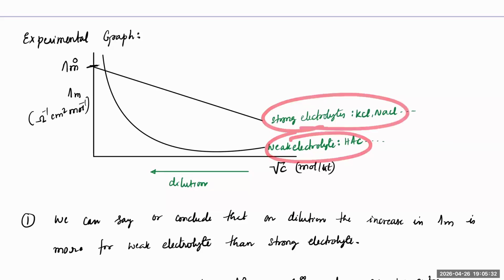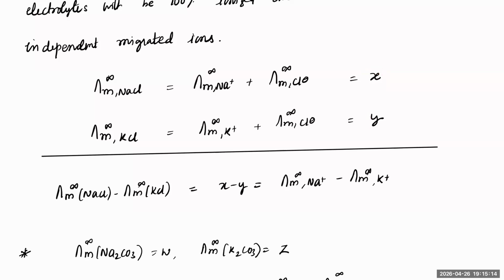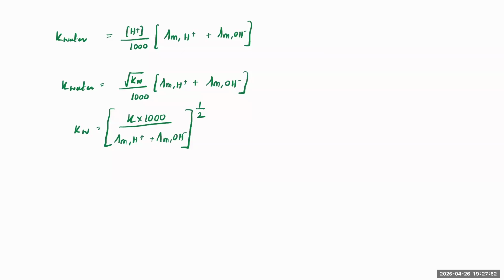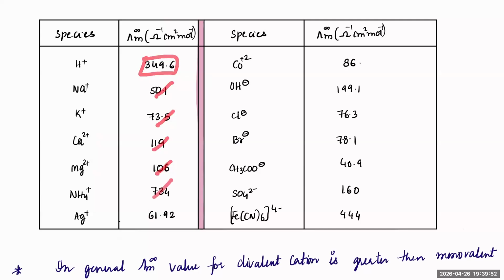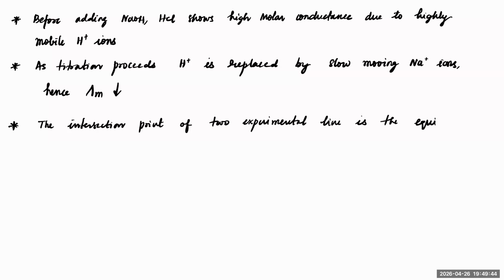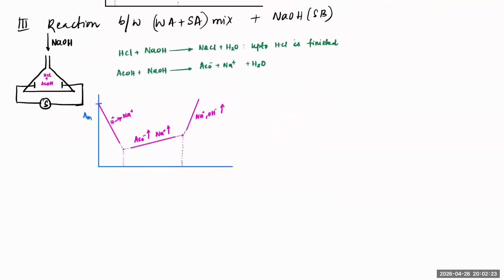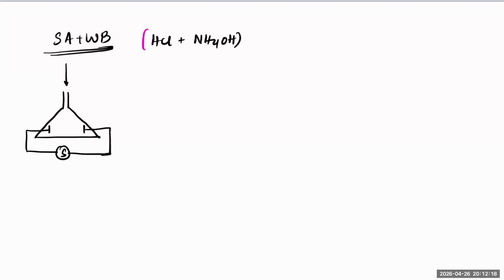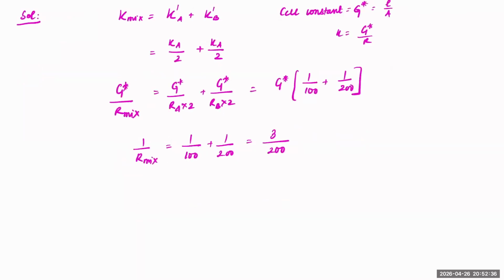Electrochem Lec 5